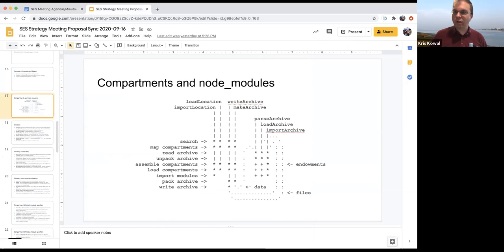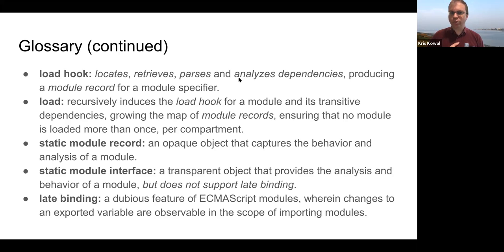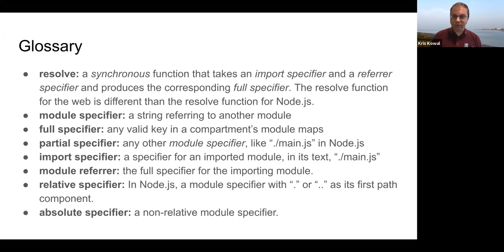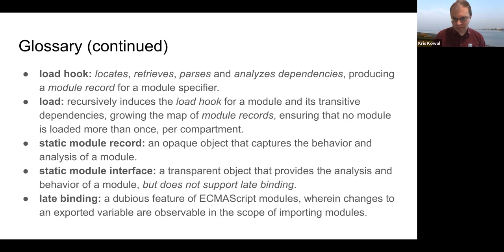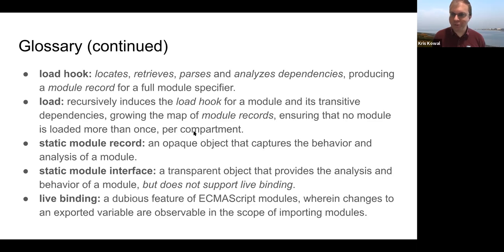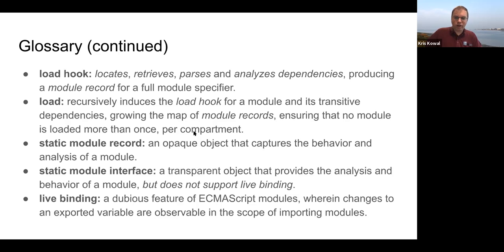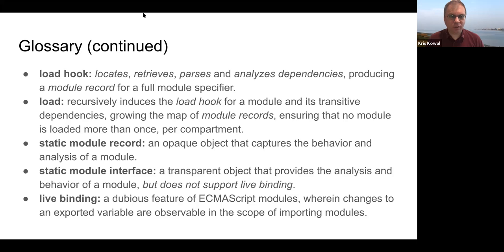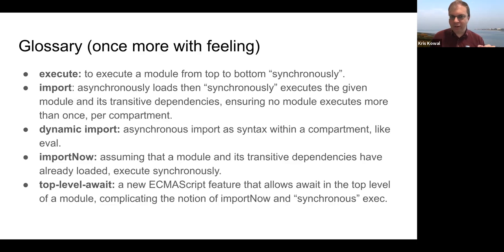SES-mtg: Oct7 title soon